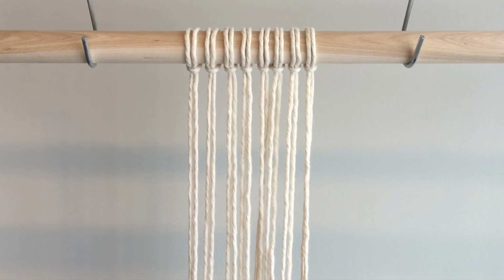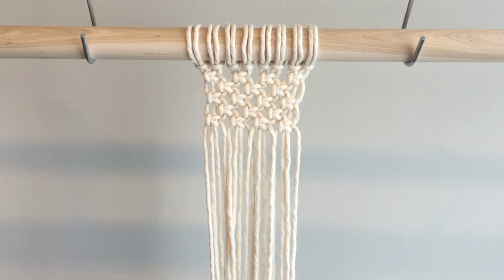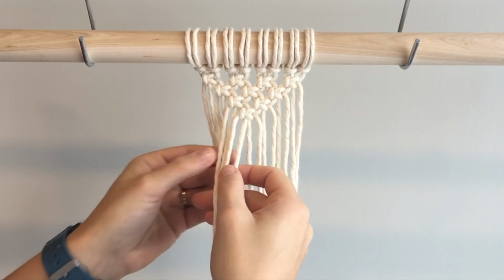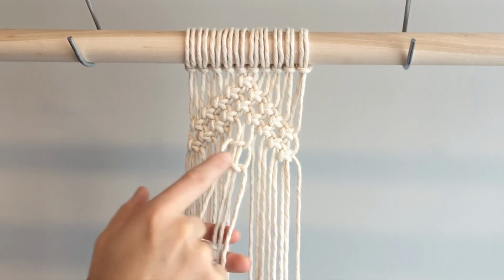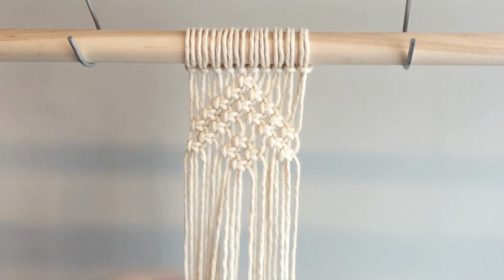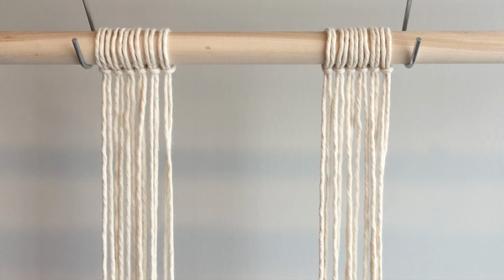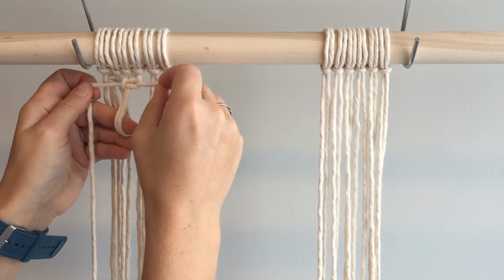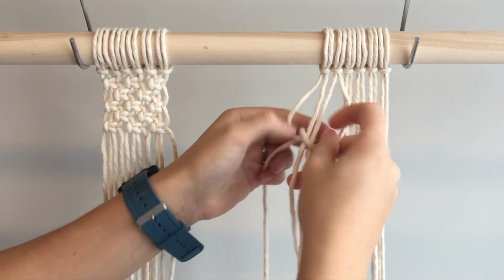Macrame For Beginners: 28 Days of Knots! Day 4: Square Knot Patterns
Macrame For Beginners: 28 Days of Knots! Day 4: Square Knot Patterns! Please see below for materials and written instructions.

Welcome to my mini series! I will be posting one macrame knot or knot pattern a day for the month of February 2019.

*Please note: This tutorial focuses on the pattern not the knots. If you’d like a slower, more in-depth tutorial on how to tie a square knot, please

Day 4: Square Knot Patterns

Today I will be focusing on a few of my favourite square knot patterns. The first pattern is very simple to create.

Pattern 1
Set-up: Cut 8 pieces of string, each piece is 3 meters long. Fold each piece in half and attach to your dowel using Lark's Head knots.
The pattern consists of continuous rows of alternating square knots. Repeat until you have reached your desired length.

Pattern 2
Set-up: Cut 10 pieces of string, each piece is 3 meters long. Fold each piece in half and attach to your dowel using Lark's Head knots.
The second pattern uses square knots to create an hourglass shape. Start with 4 square knots and decrease to 1 square knot, then increase to 4 square knots.

If you continue to create this pattern it will create diamond shapes within your work. If you are interested in creating just diamonds, you will need to start at the top of your work with 1 square knot and increase, instead of starting with 4 square knots and decreasing.

Pattern 3
The third pattern is a series of diamonds that you can create anywhere on your work. You can create quite a nice design by just adding these small diamonds throughout your work.

Pattern 4
The fourth pattern is a large diamond formation with a small diamond in the middle. I am going to double up on the square knots in the diamond formation. You can choose to do so as well or leave as is.

We will now create the small diamond in the middle. Make sure your square knot is level with the square knot on the side. Your next two square knots should be level with the bottom square knot on the side. Now we will work our way back in to finish the large diamond formation.

Pattern 5
Set-up: Cut 12 pieces of string, each piece is 3 meters long. Fold each piece in half and attach 6 pieces on the left side of your dowel and 6 pieces on the right side of your dowel.
If you are making a wall hanging and would like to layer your work, the next pattern is a great to use as a top layer on your work. Create two sections of continuous rows of alternating square knots. Once you have reached your desired length, connect these two sections in the middle of your work.

I like to use a few different knots and patterns to bring two pieces of my work together.

For all of the square knots so far, I have been creating them one way (left facing). For this particular pattern, I like to create right facing square knots on the right side of my work so that the knots on both sides of my work are symmetrical.

2 mm and 3 mm twisted cotton string is available for purchase in my Etsy Shop (LotsofKnotsCa).